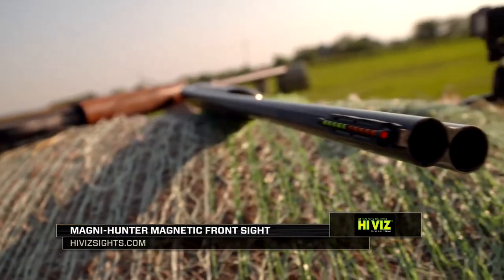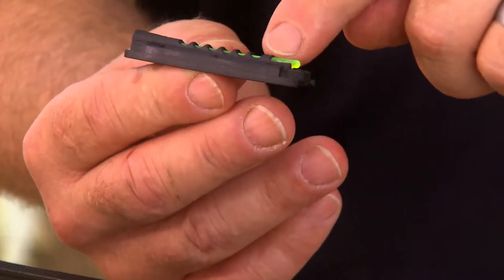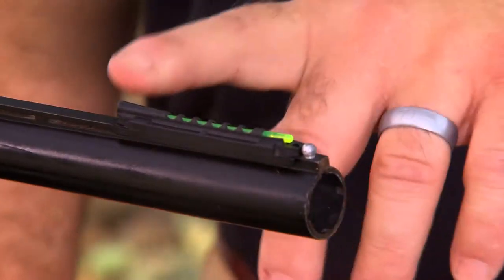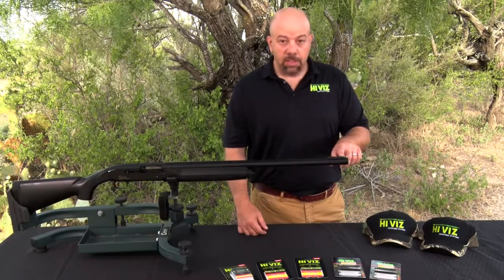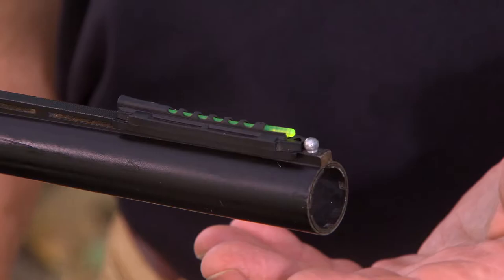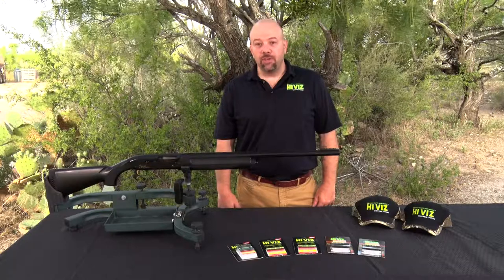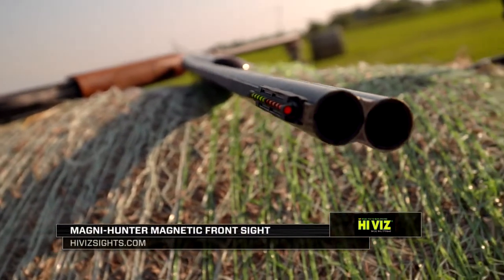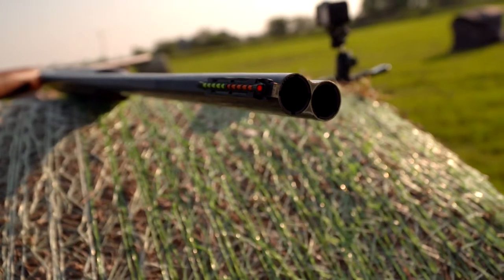Shotgun Magni-Hunter from HIVIZ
These magnetic shotgun sights utilize HiViz®'s Magni-Optic fiber optic technology to benefit any shooter no matter what shotgun it is installed on. This magnetic sight features a design that fits nearly all vent-ribbed shotguns. Each sight comes with two red and green pipes, magnets, and carrying case. Helps eliminate cross eye dominance.

Fiber optic technology
Helps eliminate cross eye dominance
Magnetic design fits nearly all vent-ribbed shotguns
Each sight comes comes with two red and two green pipes
Also comes with sight, magnets and carrying case